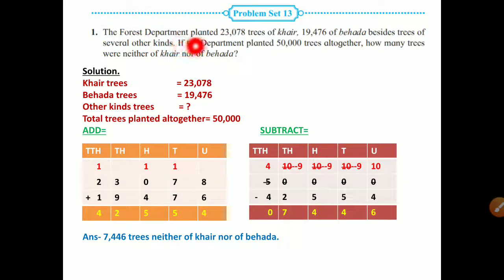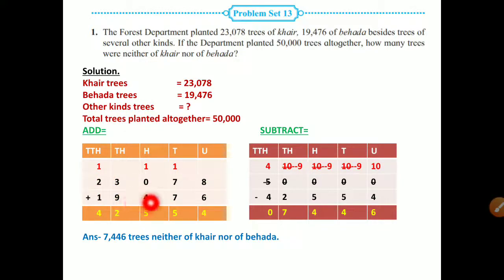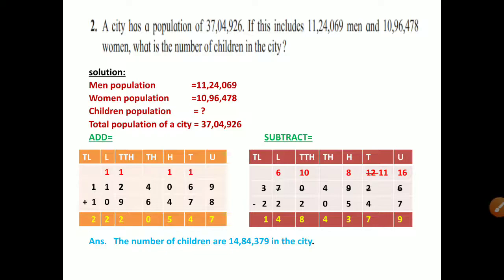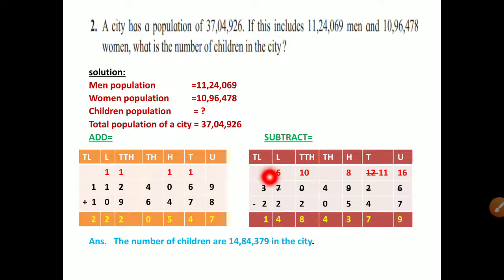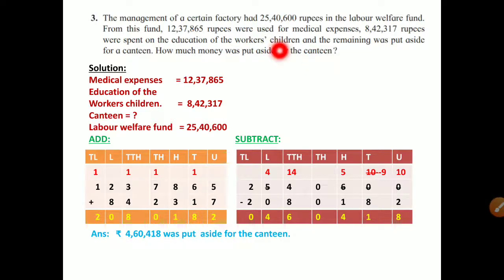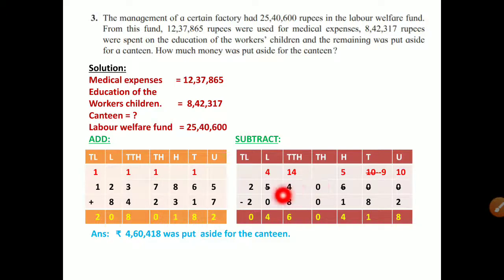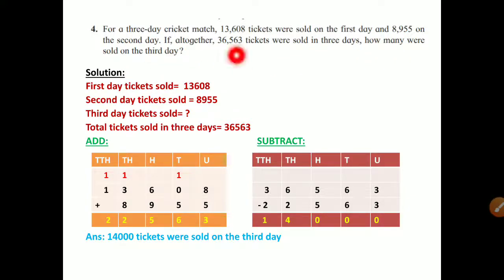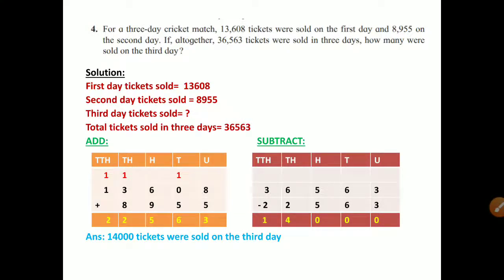Std 5 . maths Chapter 3 Addition and Subtraction